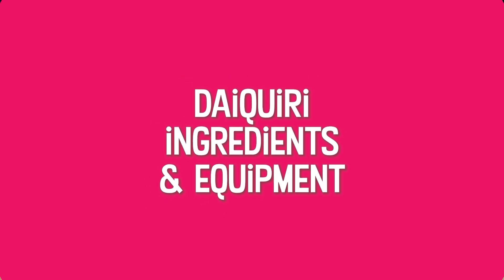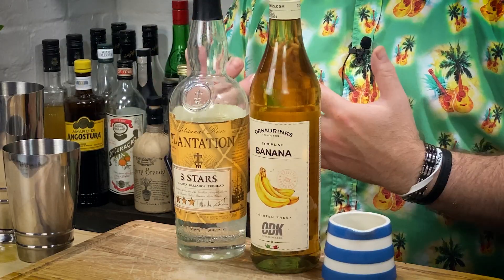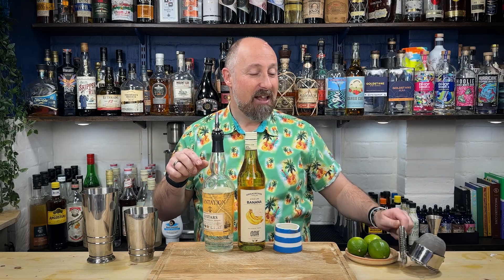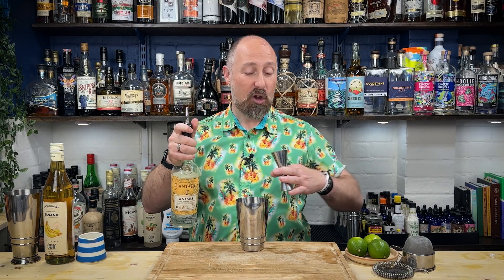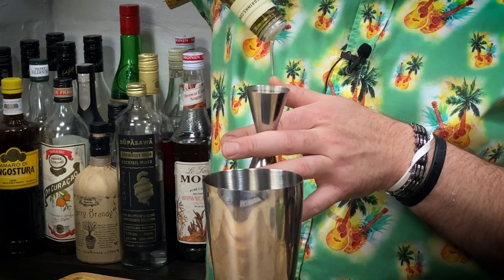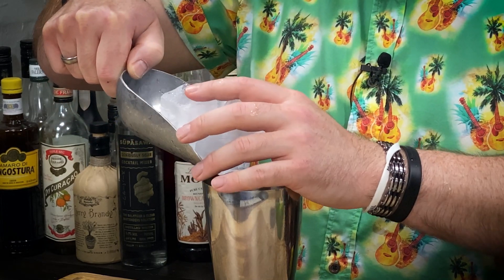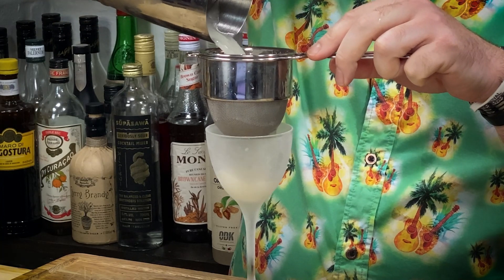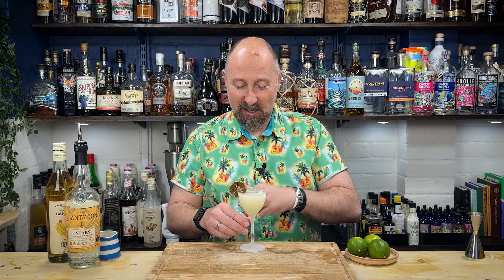How to make a Banana Daiquiri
In this video, I'll show you how to make a Banana Daiquiri Cocktail. The Banana Daiquiri is one of the main cocktails people want to know how to make. This is a banana Daiquiri Cocktail is made with Banana Liqueur, but you could also use a Banana Rum.

*RECIPES*

*TIMESTAMPS*